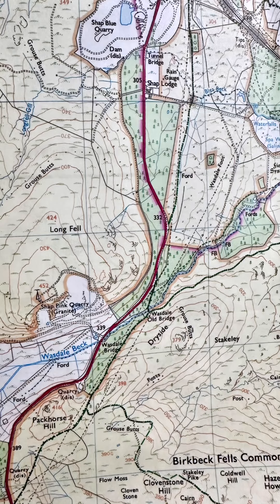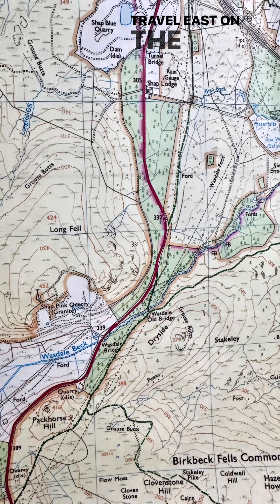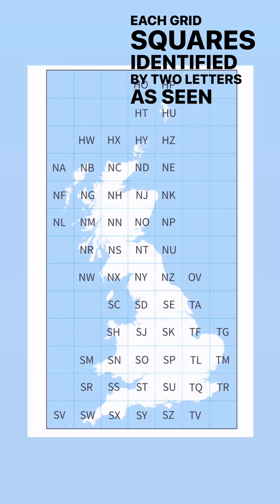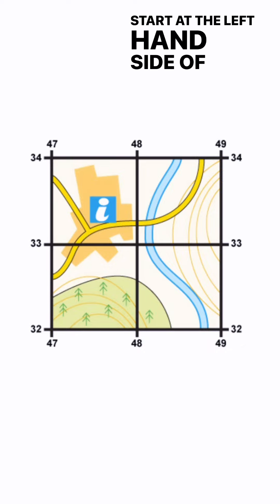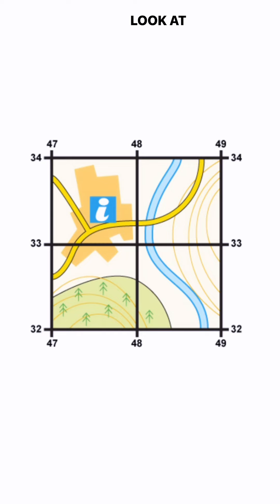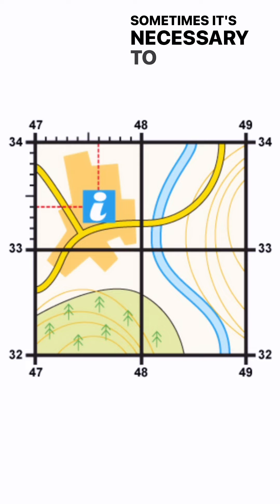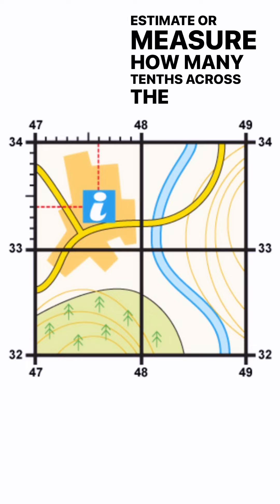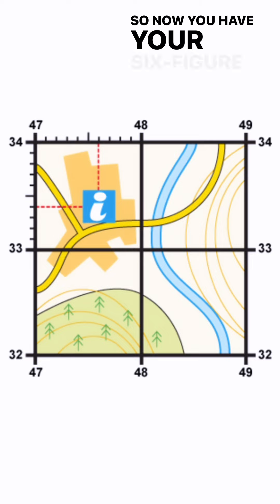Grid References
Taking a look at how to give a grid reference!